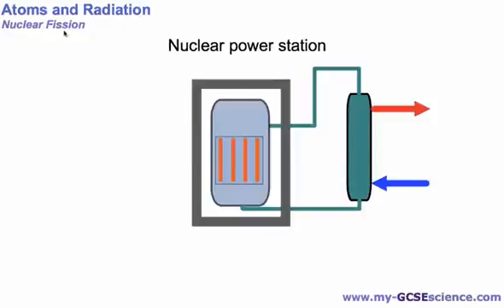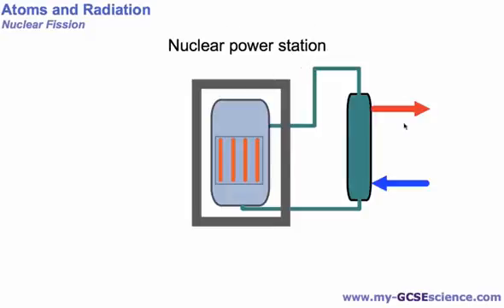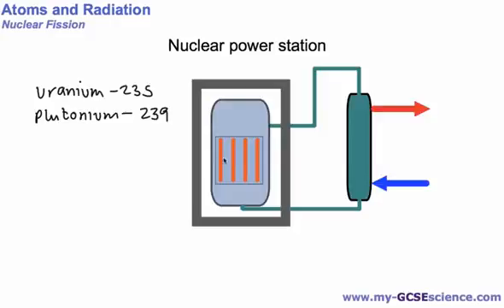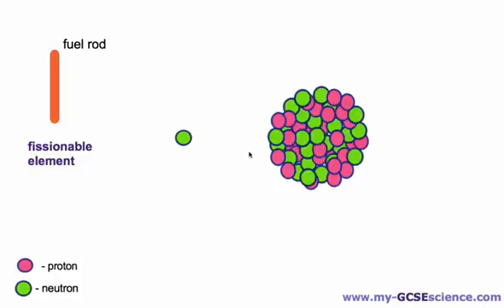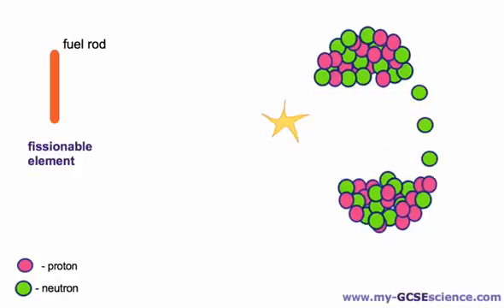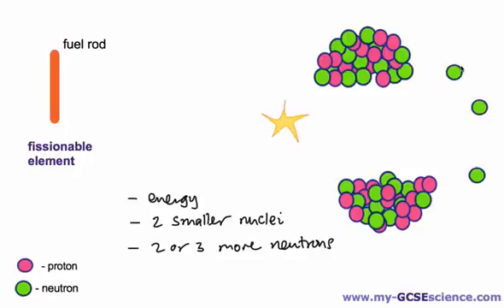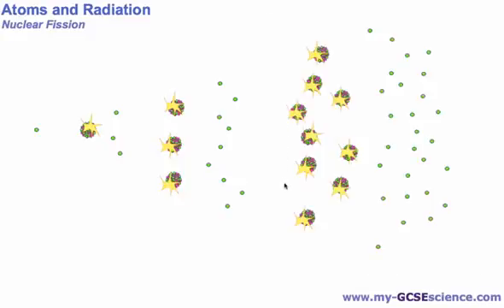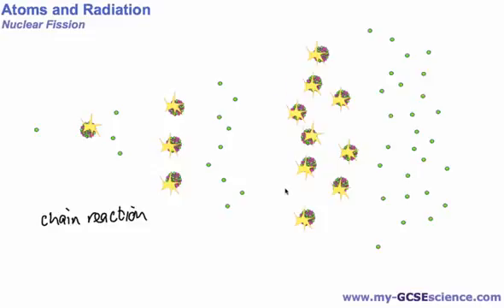P2 Nuclear Fission